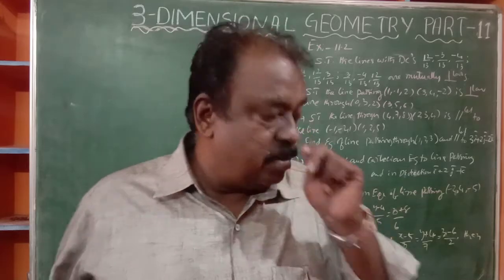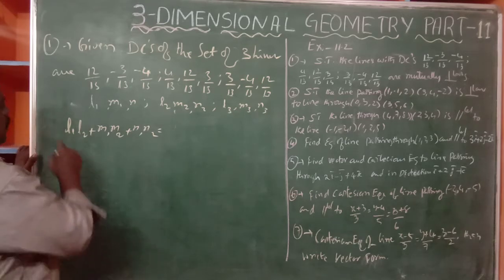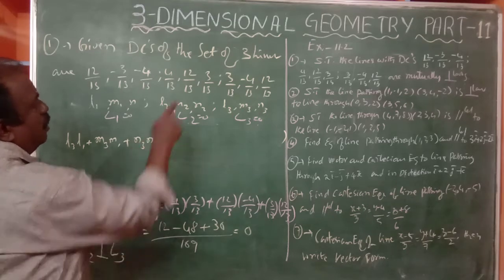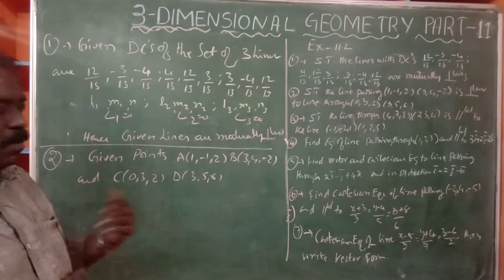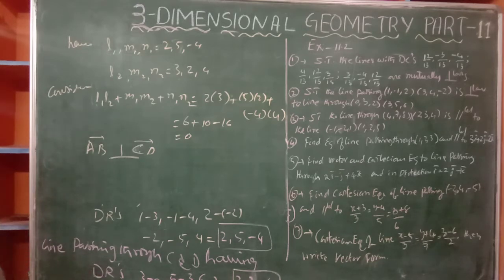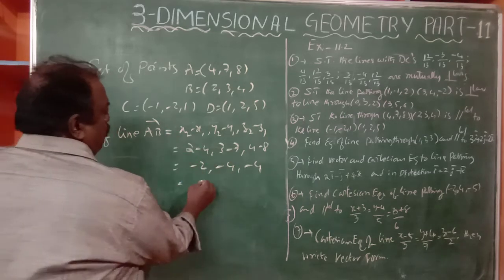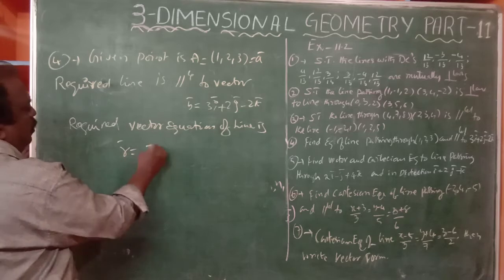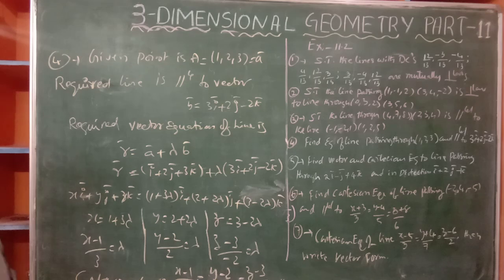KONNUR'S ARYABATTA SCIENCE PU COLLEGE DHARWAD MATHS ONLINE CLASSES 3.D GEOMETRY PART 11 BY C. S